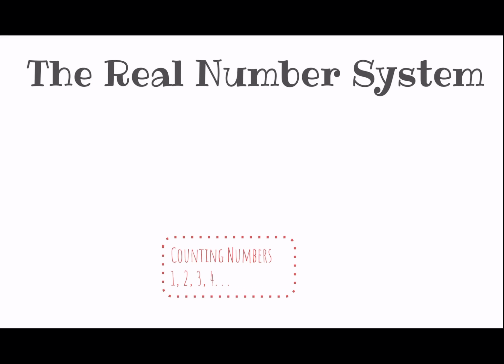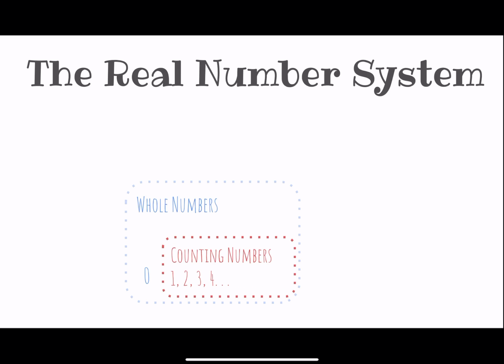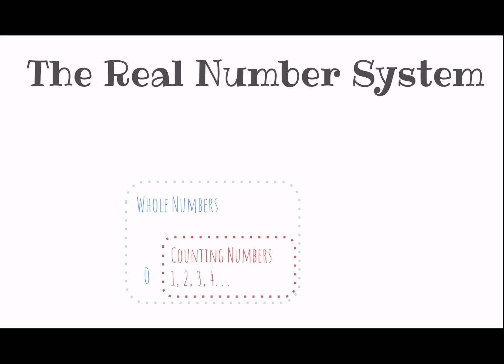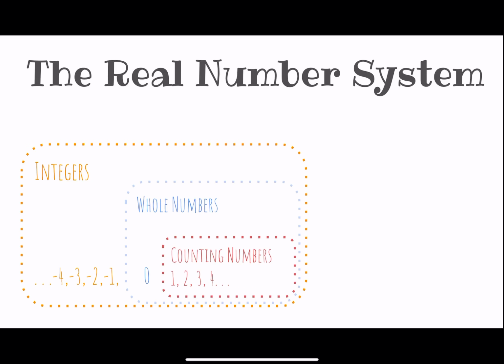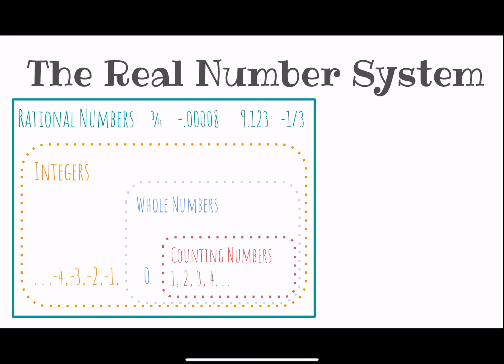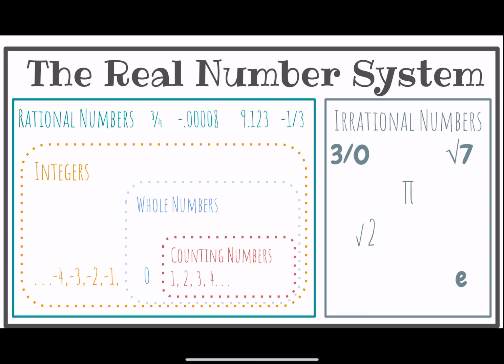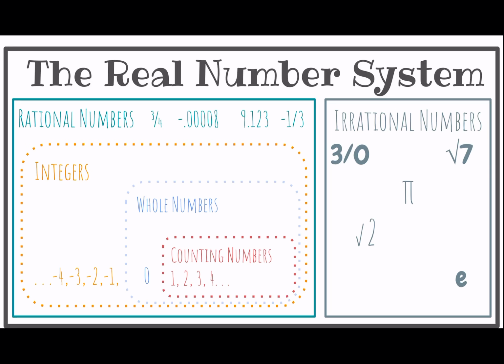Real number system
Classify whole, integer, rational, irrational, counting numbers